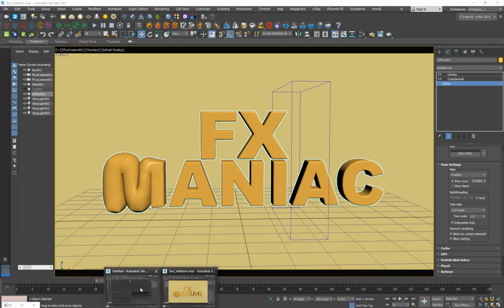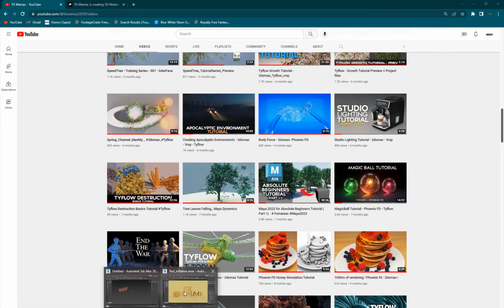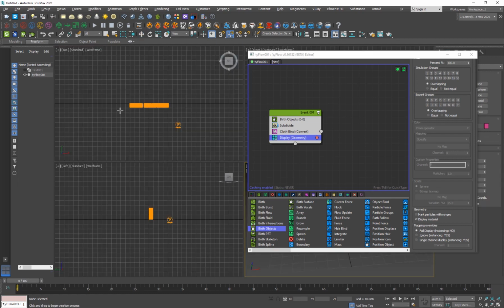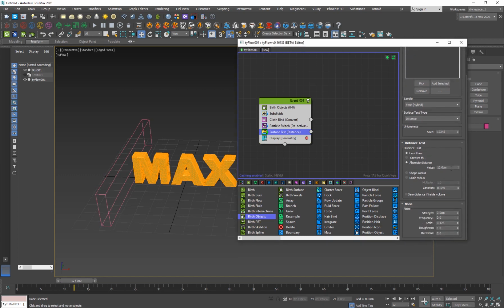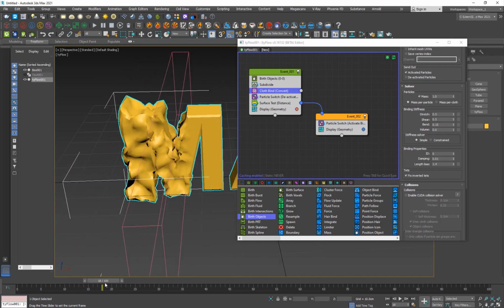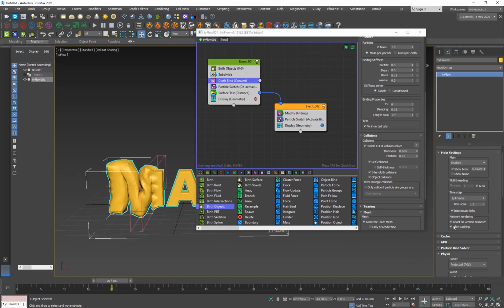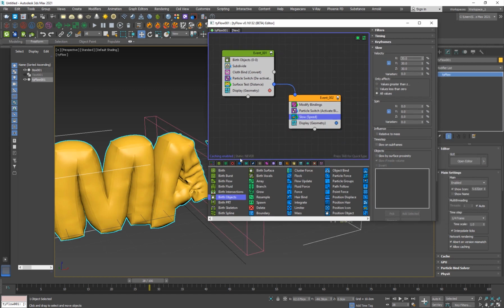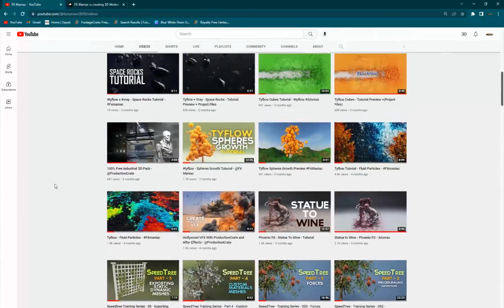Tyflow Cloth Inflation Tutorial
Hello everyone ! In today's Tutorial I'll show you guys how to Creating beautiful Cloth Inflation effect using Tyflow and 3dsmax , it's a very simple and easy effect. We will cover alot of really cool techniques along the way so make sure to watch the tutorial till the end and tell me if you have problems or questions and share your results with me, would love to see them. thank you !!